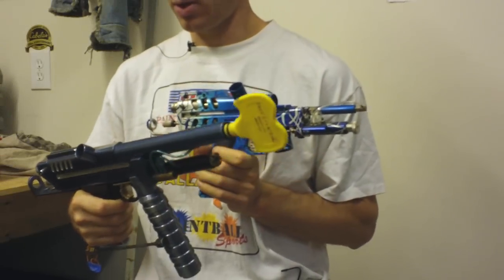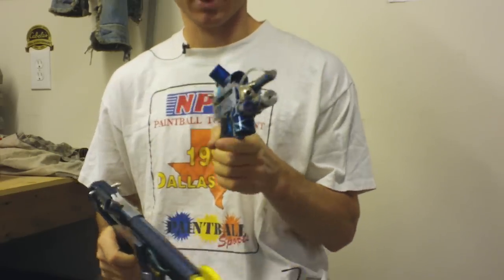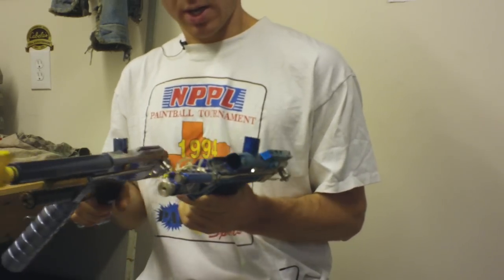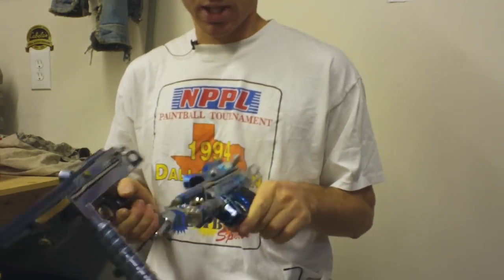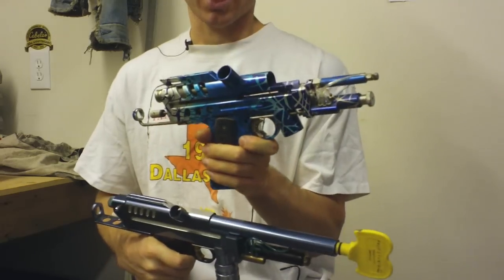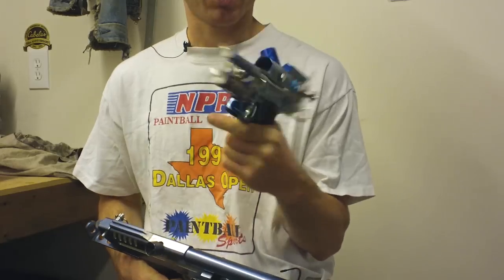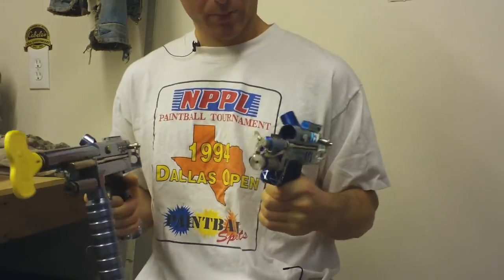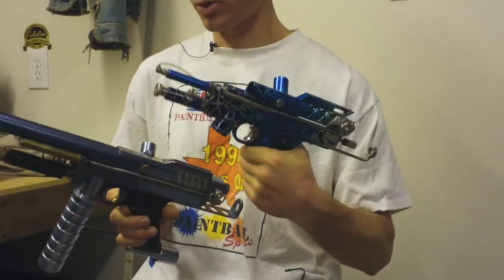1994 Pacific Paintball Razorback Autococker and a 99 Kapp Razorback comparison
A short comparison between two Pacific Paintball and Kapp Autocockers.